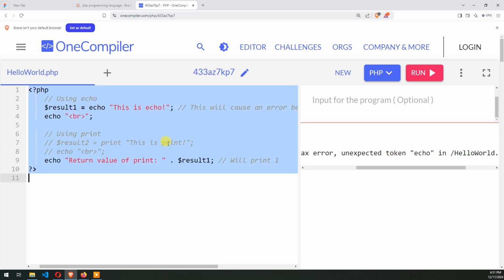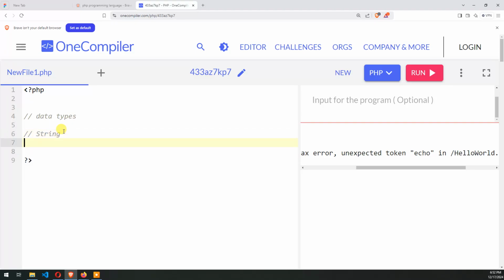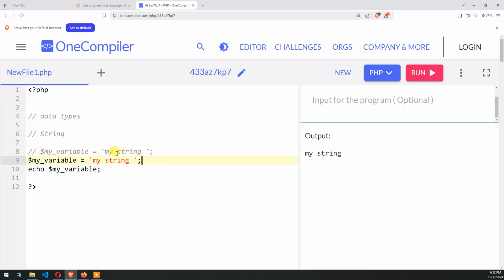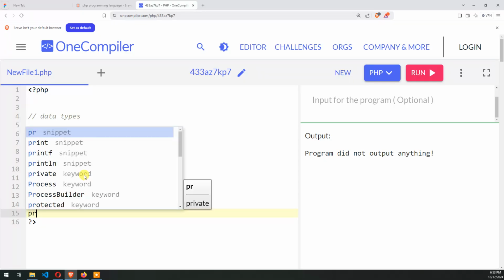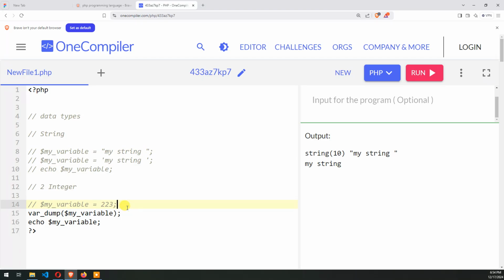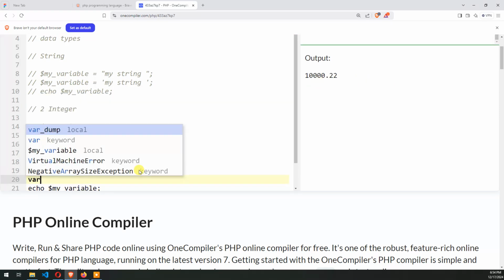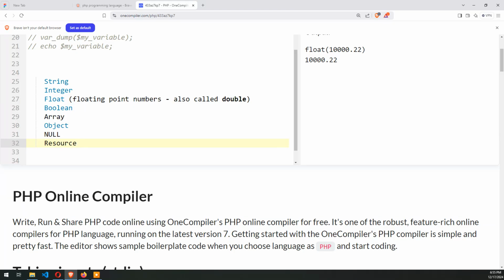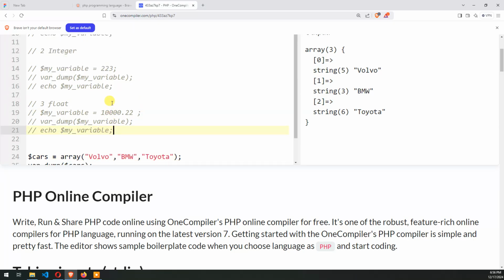Php 2025 Part 3 : Data Type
In this video, we explore the fundamental concept of **Data Types in PHP**. Understanding data types is crucial for every PHP developer, and in this tutorial, we’ll cover all the major types you need to know, including integers, strings, floats, booleans, arrays, and objects. We’ll explain how each data type works, when to use them, and how to manipulate them in your PHP applications.

This video is perfect for beginners who want to build a solid foundation in PHP programming, and for anyone looking to refresh their knowledge of PHP data types.

- Different data types in PHP
- How to declare and use variables
- Typecasting and type conversion
- Practical examples of PHP data types in action
- Best practices for using data types effectively